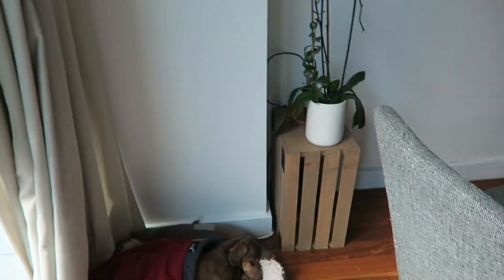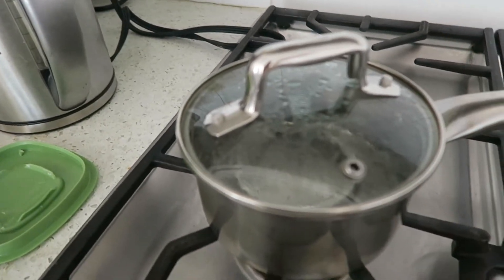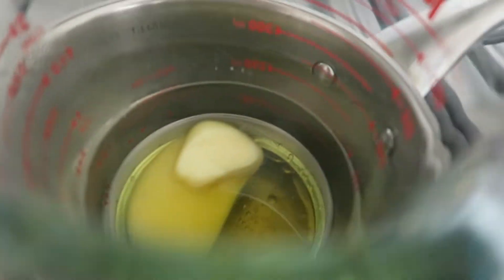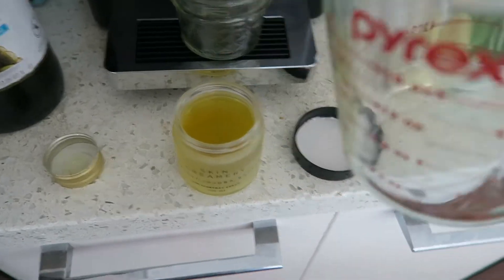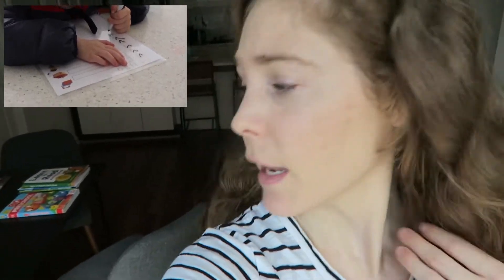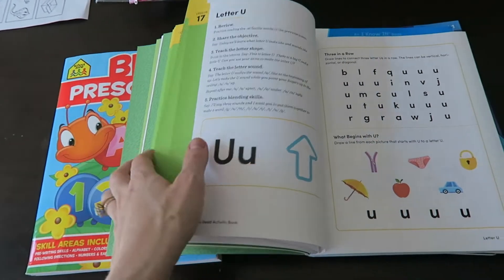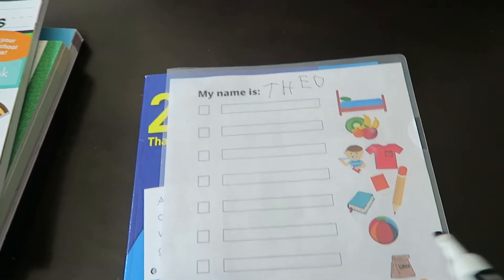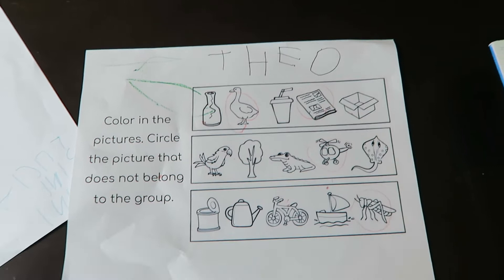Beginner HOMESCHOOLING books & tips for parents|Easy homemade LOTION recipe & vintage STICKER BOOKS!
If you are a beginner homeschooling parent like me, you're probably wondering where to start! In this video, I will share some books, resources and tips that I have found helpful for us to try and teach our 4 year old. It has been an interesting and challenging experience. I also share an easy homemade lotion recipe with ingredients you actually have in your home to help combat that super dry skin we all have from all this hand washing. During this video my 2 year old daughter found one of my sticker books that I kept as a child so we go down memory lane and take a look!

Julie xx
FREE PRINTABLE chore chart that I show in the video

Lotion recipe that I use in THIS video:
1/2 cup coconut oil (use refined if you don't want coconut smell)
1 -2 Tbsp beeswax/carnauba wax (this determines how hard your lotion will set)
1/4 cup olive oil
10 drops essential oil of your choice

Melt the coconut oil and beeswax all the ingredients slowly over a double boiler. You will see in the video that I do not have a double boiler but I create my own one from mason jar lids! It's super easy. Once melted, remove from heat, stir in the olive oil and cool a little longer and then add the essential oils. Pour into a mold or jar. Allow to cool and you're all done!

DIY Lotion recipe with easy to find ingredients:
1/2 cup to 1 cup coconut oil
1/2 tsp to 1 tsp Vitamin E oil
5-10 drops essential oil(s) of your choice

You can add these ingredients to a mixer and whip them to introduce air into the lotion and create a homemade whipped body butter. Keep in the fridge to preserve freshness.

About me:

I’m Julie, an occupational therapist, hand therapist, life coach and full time working mom in New York City. I post videos on parenthood, organization and intentional living with a goal to help moms go from chaos to calm. I want to provide a supportive place where we can share tips and encouragement to make life a little smoother and more meaningful, together.